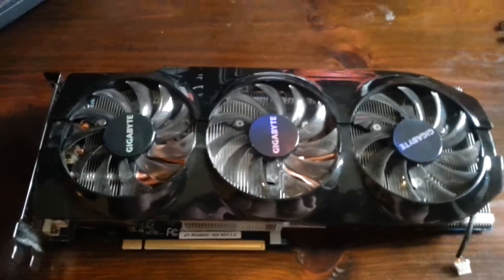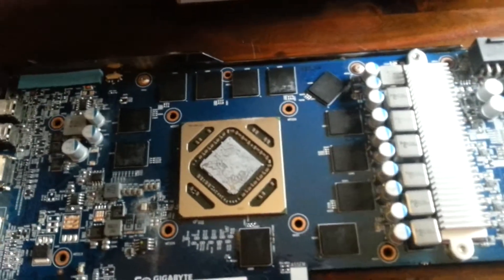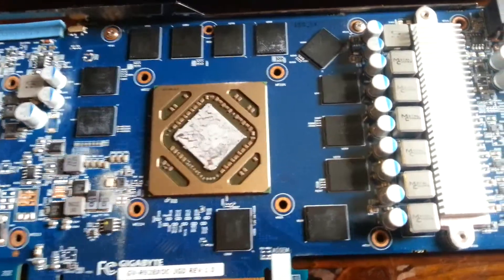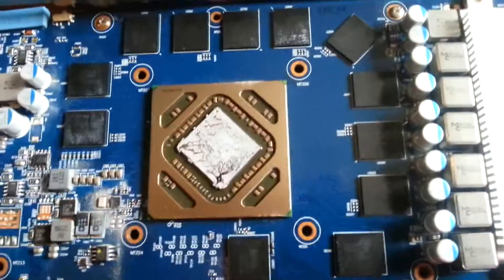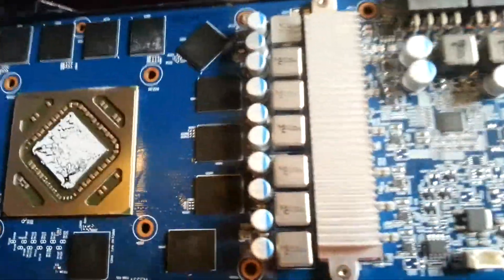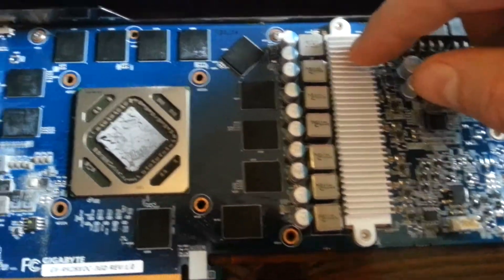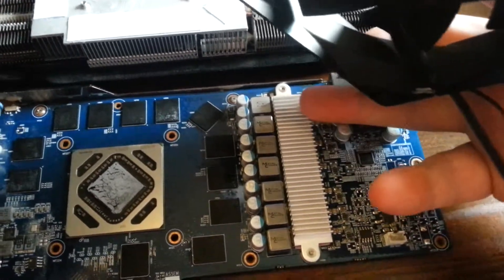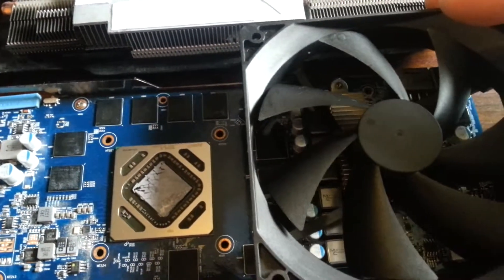$650 Watercooling - Custom PC First waterloop build Part5 (Looking Inside The Gigabyte R9 280X)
Looking under the cover of an Gigabyte R9 280X, planning.

Main parts are:
Phobya 250 Balancer Black Nickel Reservoir
XSPC Raystorm CPU Block
Alphacool Monsta 240 Radiator
NB-e Loop Fans for high static pressure.
Alphacool D5 Pump
Universal EK-Thermosphere block.
Lepa Chopper x 3 Blu Fans

PC specs for this build:
Intel i7 3770k @ 4.9GHz
Asus P8 Z77-V Pro Motherboard
Gigabyte R9 280X GPU
16GB Corsair Vengance 1600MHz Mem
2 Corsair SSD's 60GB System 120GB Gaming and temp
1 Western Digital Raptor 36GB 10000rpm gameplay recording
2 Western Digital 500GB

And yes my english aint the best but screw you, its my second language. :)